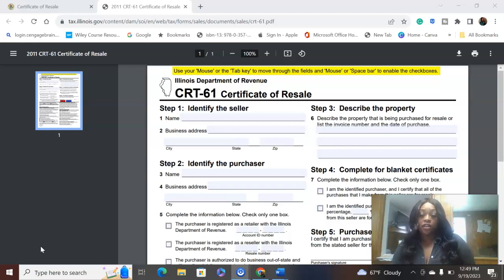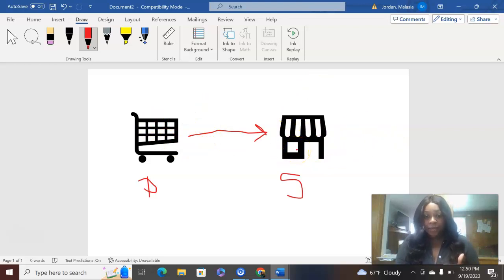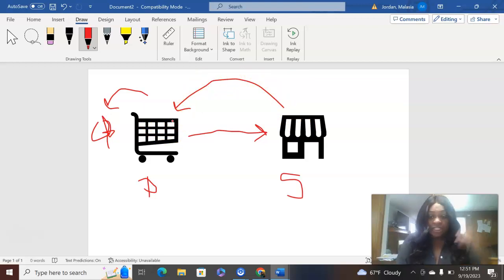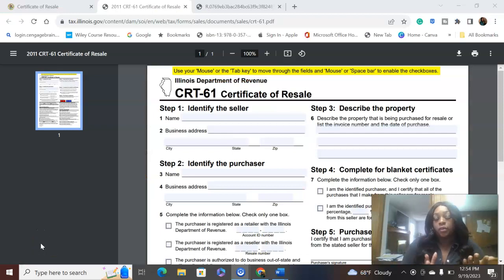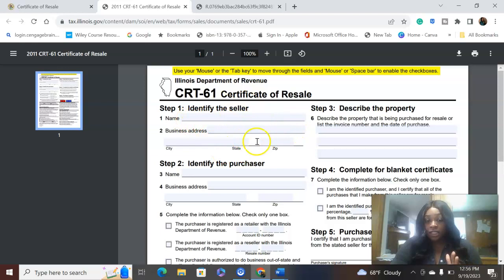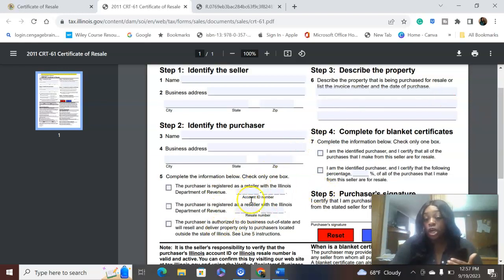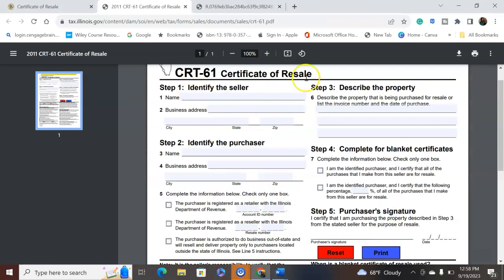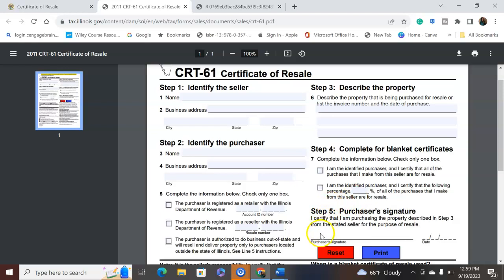How To Get A Certificate Of Resale and CRT-61 Explained | Step By Step Guide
Are you a business owner in Illinois looking to save money on taxes when purchasing goods for resale? You need a Resale Certificate! In this comprehensive guide, we'll walk you through the process of obtaining your Resale Certificate in Illinois, step by step. How To Get A Certificate Of Resale and  CRT-61 Explained | Step By Step Guide

📋 Table of Contents:
0:00 - Introduction
0:47 - What is a Resale Certificate?
1:23 - Eligibility Criteria
2:10 - Step 1: Register Your Business
3:05 - Step 2: Gather Required Information
4:02 - Step 3: Complete the Illinois CRT-61 Certificate of Resale Form
5:15 - Step 4: Submit Your Application
6:20 - Step 5: Receive Your Resale Certificate
7:10 - Using Your Resale Certificate
8:00 - Common Mistakes to Avoid
8:45 - Conclusion

Whether you're a retailer, wholesaler, or e-commerce entrepreneur, having a Resale Certificate can help you avoid paying sales tax on items you plan to resell. It's a valuable tool for keeping your business expenses in check and boosting your profitability.

We'll cover the eligibility criteria you need to meet, the essential information you'll need to gather, and a step-by-step walkthrough of the Illinois CRT-61 Certificate of Resale form. We'll also explain how to submit your application and what to expect in terms of processing times.

Additionally, we'll provide tips on how to use your Resale Certificate effectively and discuss common mistakes that you should avoid to ensure a smooth application process.

Save money and streamline your business operations with a Resale Certificate in Illinois! Watch this video to learn everything you need to know, and don't forget to hit that like button, subscribe for more helpful guides, and share this video with fellow entrepreneurs who could benefit from this valuable information.

We're here to help you succeed in your business endeavors!